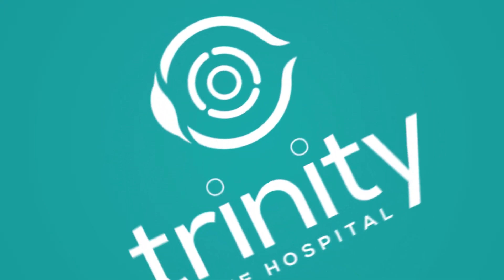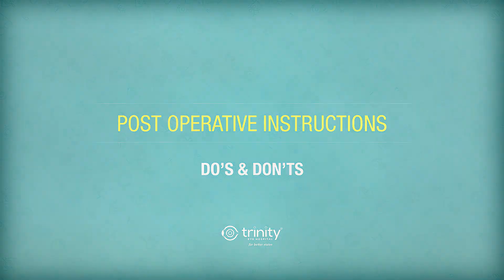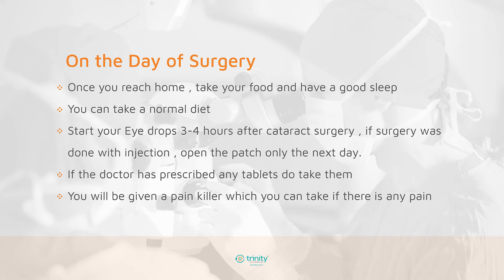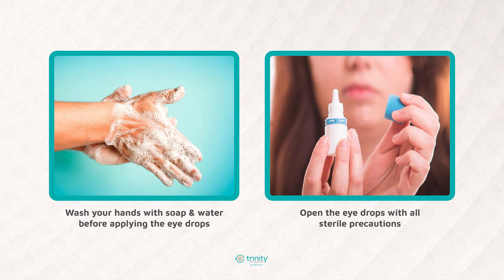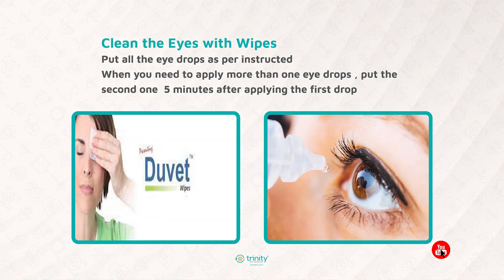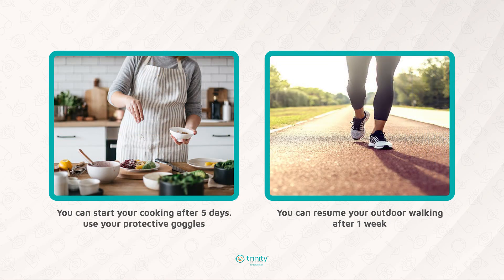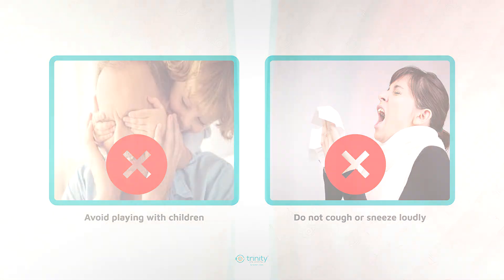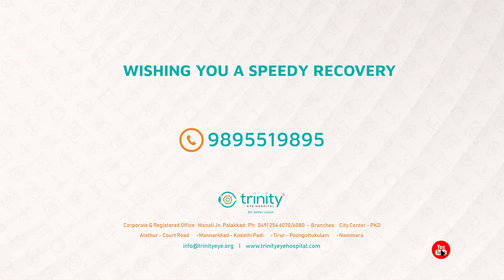POST OPERATIVE INSTRUCTIONS Do's & Don'ts - Dr. Mridula Sunil (CMD) Trinity Eye Hospital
POST OPERATIVE INSTRUCTIONS Do's & Dont's by
Dr. Mridula Sunil (CMD) Trinity Eye Hospital

How to open the eye drop bottle [ Video Link]